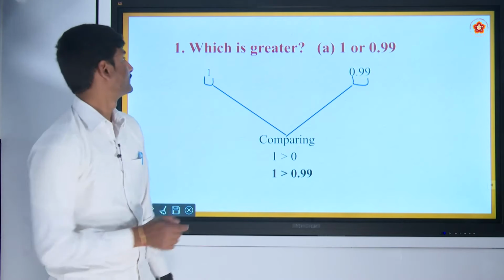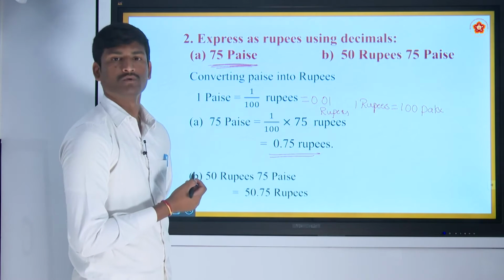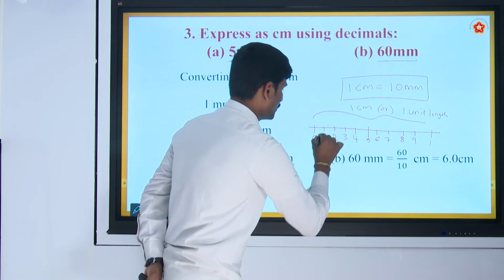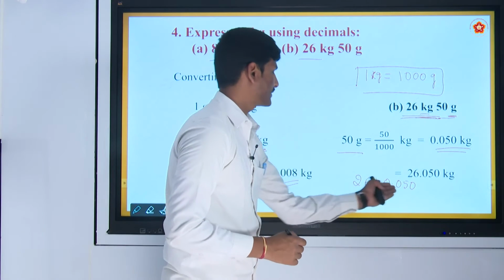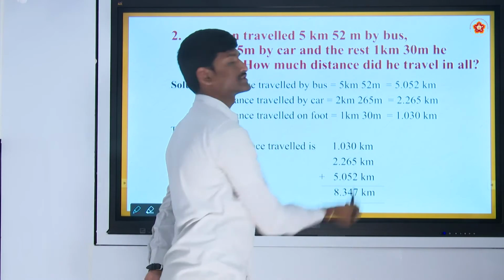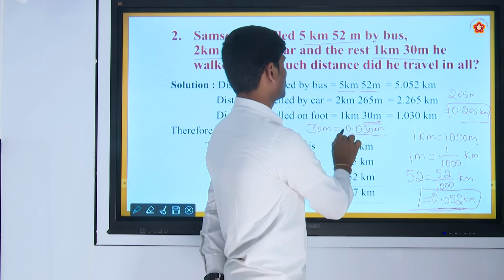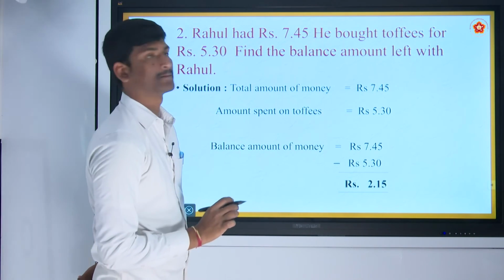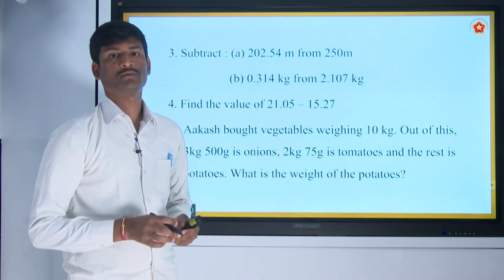6th State|English|Mathematics|Decimals|Sri Kiran S|Part 3 of 3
Lesson ID: 2146
Grade: 6th
Subject: Mathematics
Syllabus: State      (Karnataka)
Medium: English
Chapter Name:  Decimals
Part 3 of 3

Contents of this video:
00:00 - Introduction about our Institution
00:38 - Contents
00:52 -  Highlights of previous Class
01:10 - Assignment Answers for Previous video
12:14 - Addition of Decimals and Examples
20:09 - Subtraction of Decimals and  Examples
23:53 - Assignment Questions